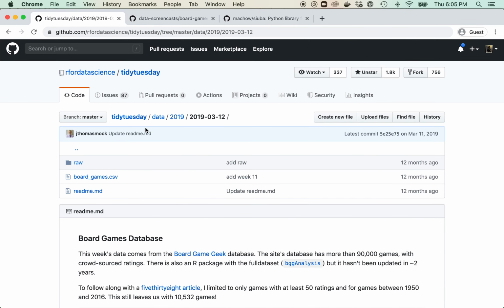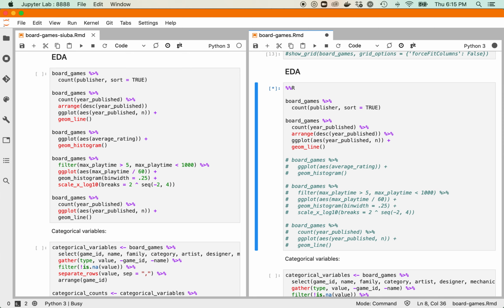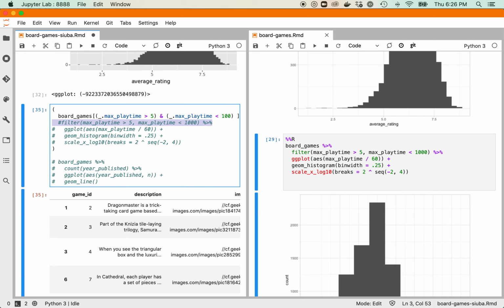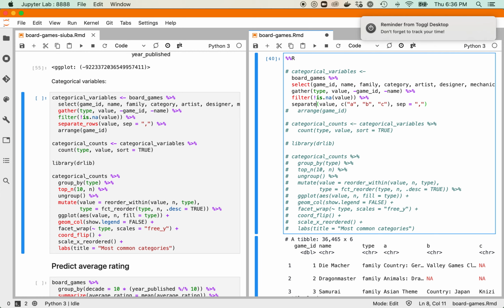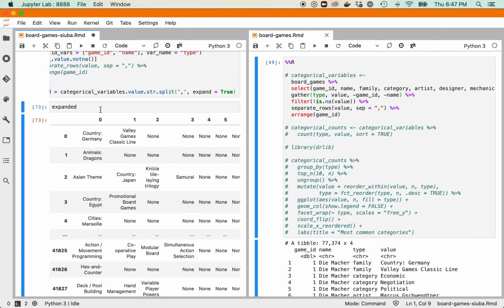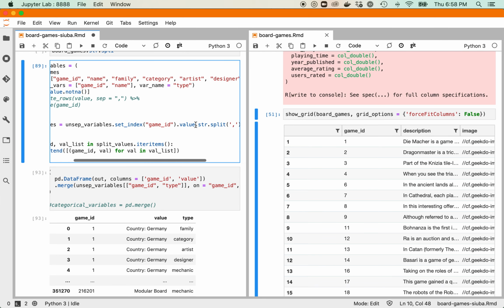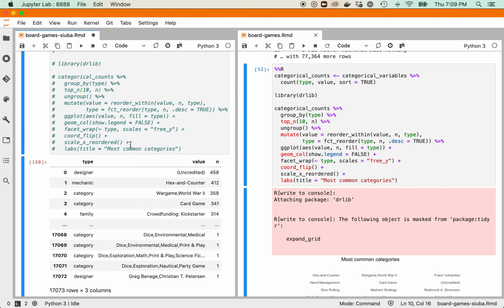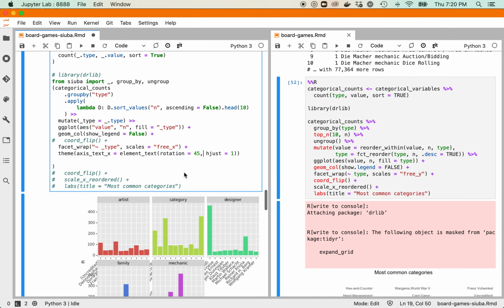Tidytuesday python: translating board games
I translate an analysis on board games from R into python, without looking beforehand. TODO: add timestamps

A big challenge in this data is that each board game is a row, but it has tags that are stored as a string, like "tag1,tag2,tagN". Common methods for unpacking this data are slow. I walk through the reasons, and show an approach that cuts the running time down from minutes to seconds.

Timeline:

TODO